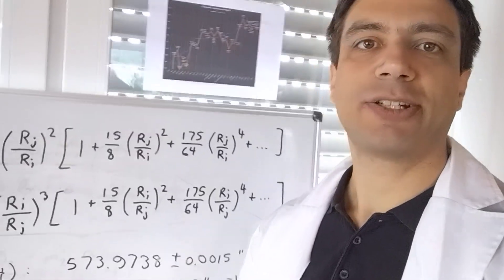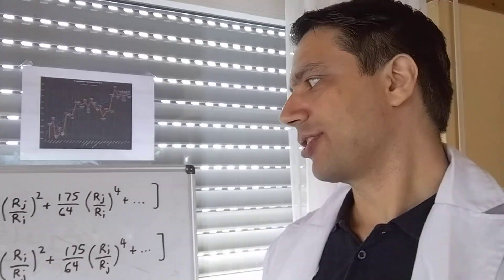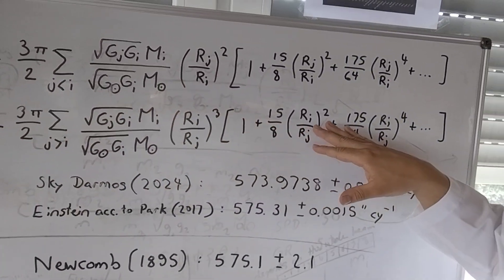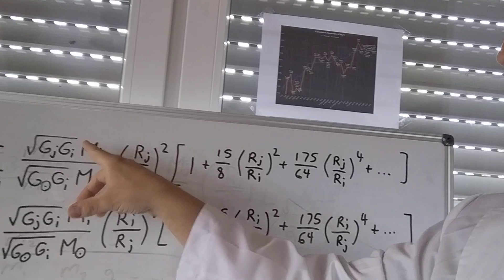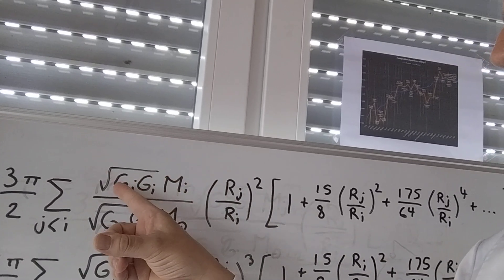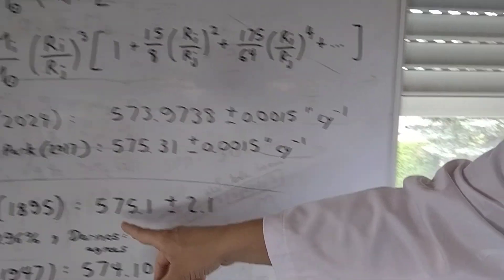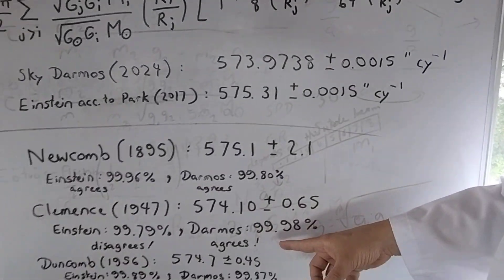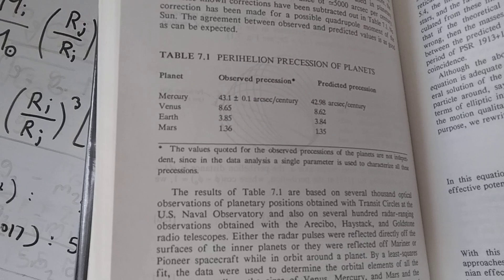Composition-dependent contributions to the perihelion precession of Mercury